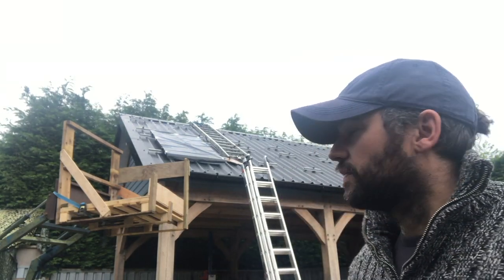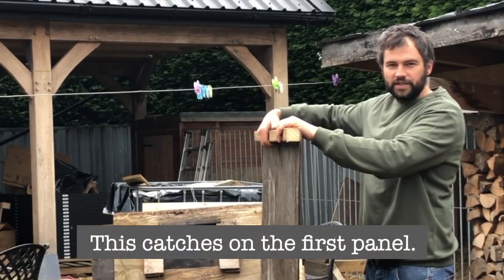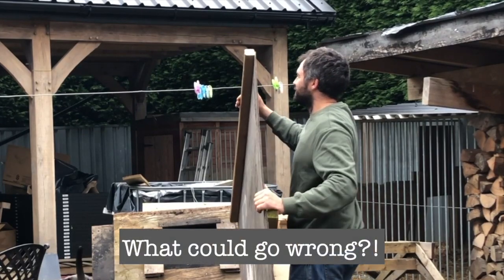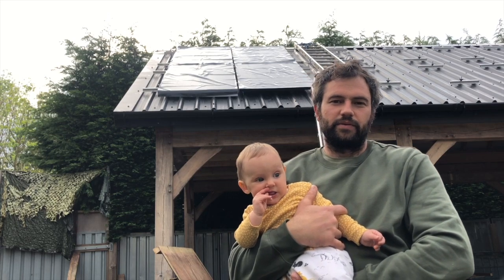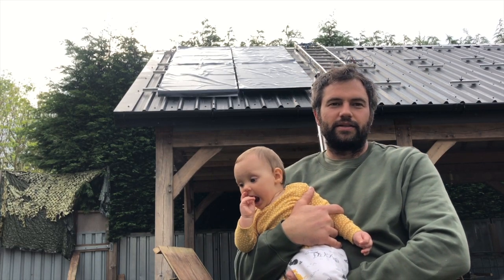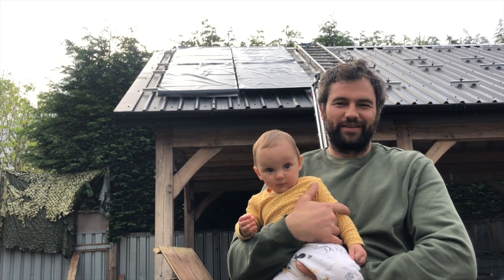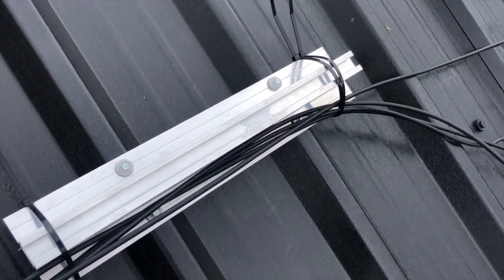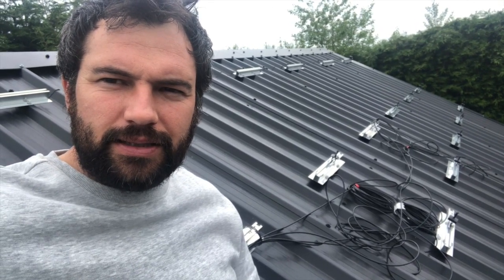OFF GRID SOLAR PANEL INSTALLATION: LG 355W SOLAR PANELS for OFF-GRID HOME | Life OFF the GRID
Fancy having a go at installing your own solar panels?

We live completely off grid and are in the process of installing a DIY solar power system.  This video shows the installation of 20 LG 355W panels (link below) onto our barn roof.

As you will see, health and safety went out the window at some points, so please don’t think that we are suggesting it is the right way to do it.  This is a ‘How we did it’ video rather than a ‘How you should do it’ video.

This is the third upload about our off grid solar power set-up, with following videos covering:
A closer look at the MPPTs and inverter.
PylonTech batteries

We would love for you to join us on our journey.